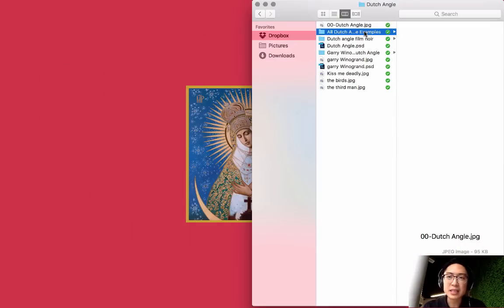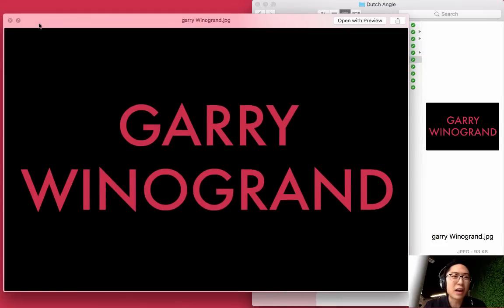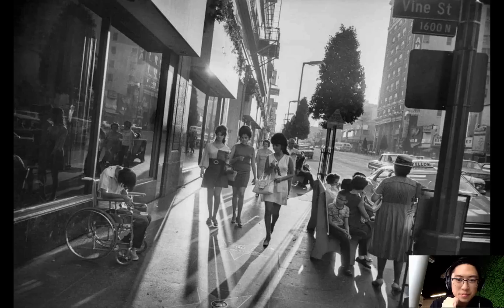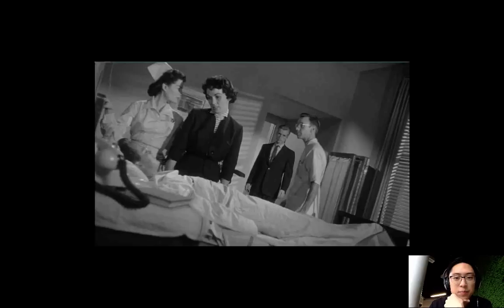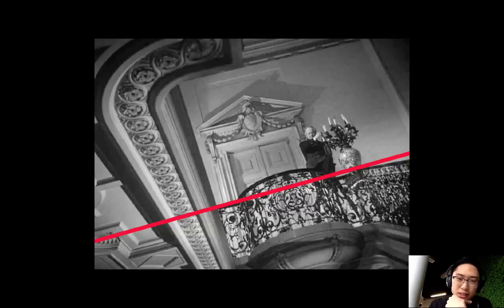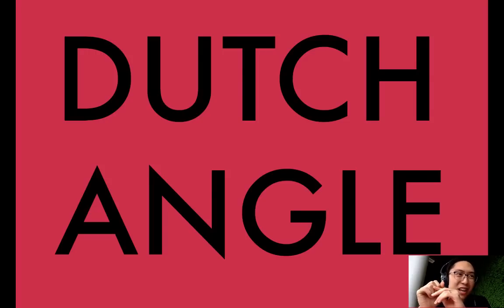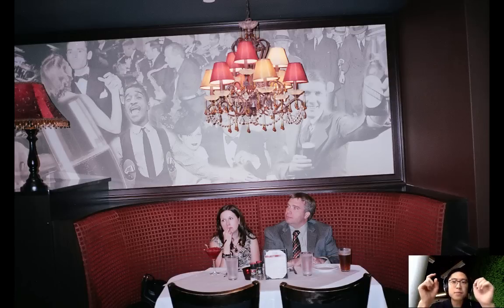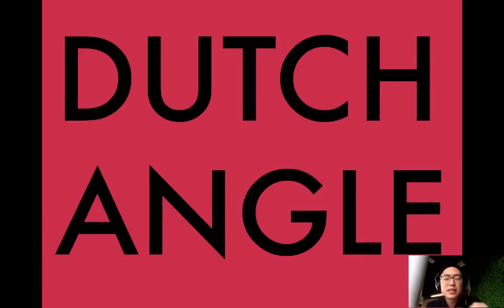Photography Composition Tips: Dutch Angle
A dutch angle is tilting your camera, and making the horizon of your photo tilted. It originated from classic German film. The reason why it is called the "Dutch" angle is from a mispronunciation -- it is actually the "Deutsch" angle. It is not related to the Dutch people or language.

For me I love the Dutch angle, because it creates a psychological uneasiness. Things feel off-kilter, unsteady, and unusual.